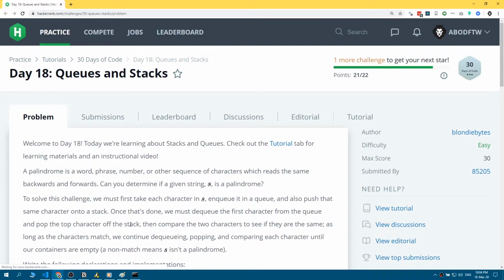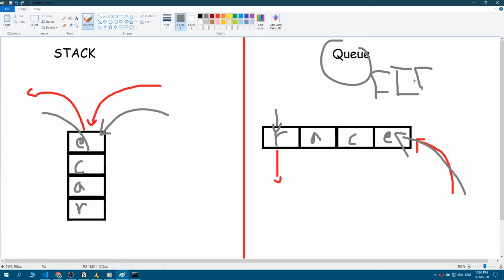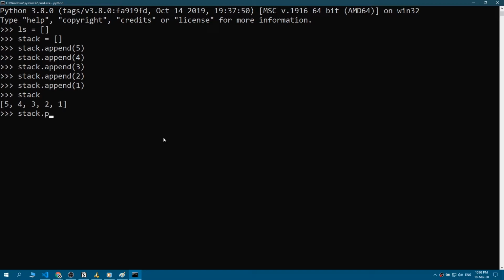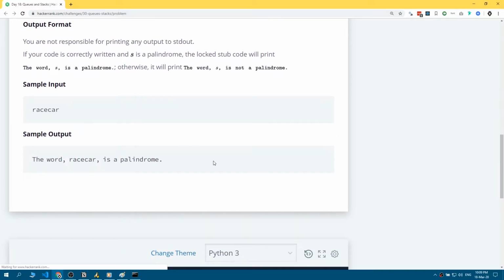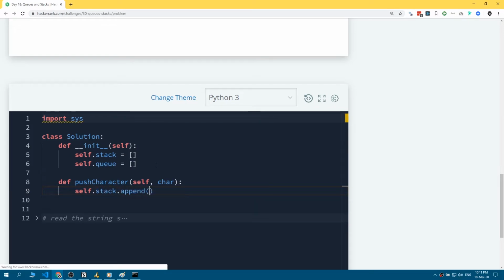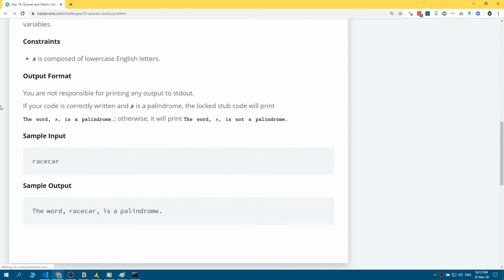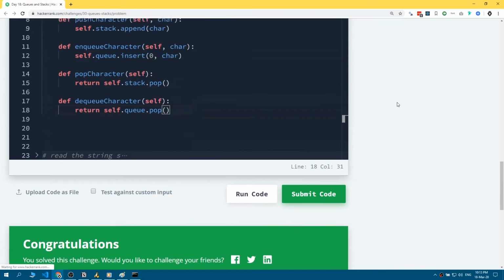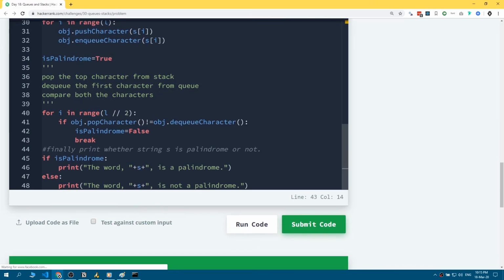Queues And Stacks | 30 Days of Code in Python | Day 18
Here is day 18 of 30daysofcode, in this video we covered queues and stacks and what is the difference between them, and LIFO, FIFO programming terms, and we talked about the solution of the code which identifies if the word is a palindrome (Means it has the same characters and sequence from right-to-left, and from left-to-right) or not.

❔ About The Channel:
⌚ The Current Uploading Schedule:
😊 Playlists You May Like:
The Channel Social Media Accounts